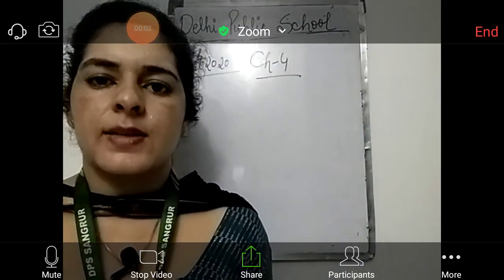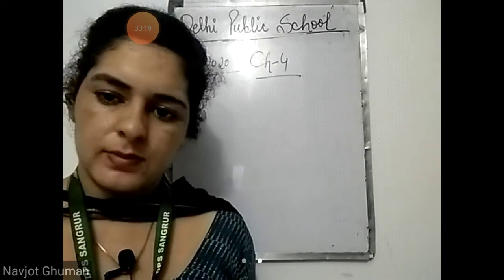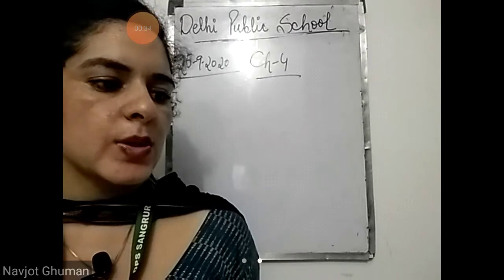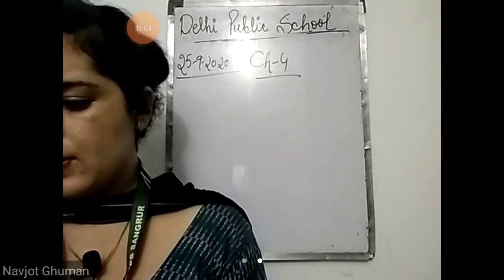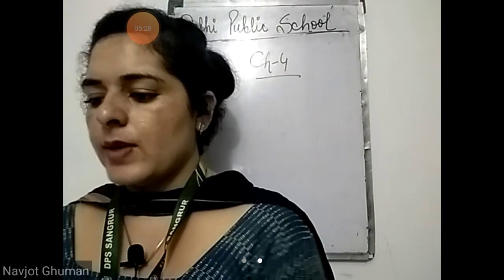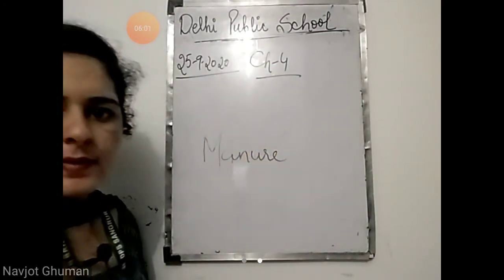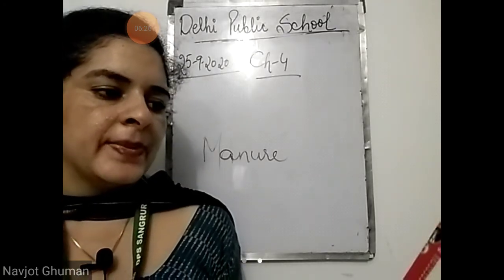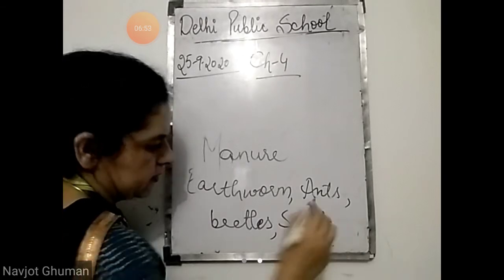25-9-2020 Science (part 2)